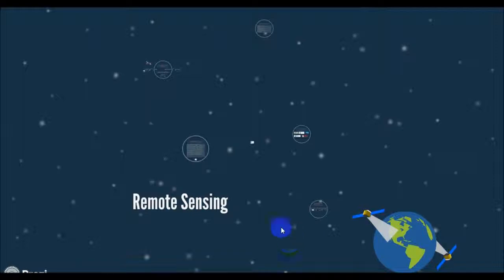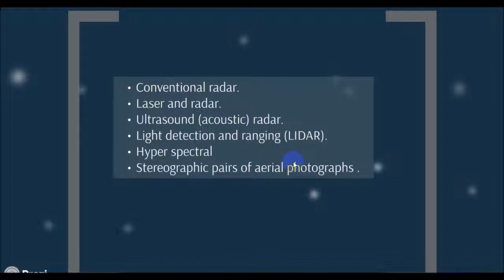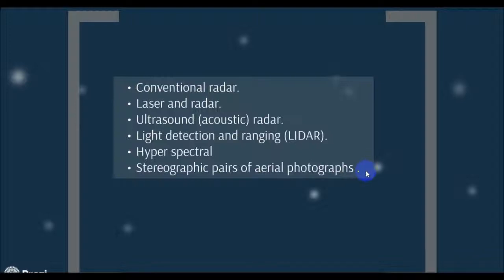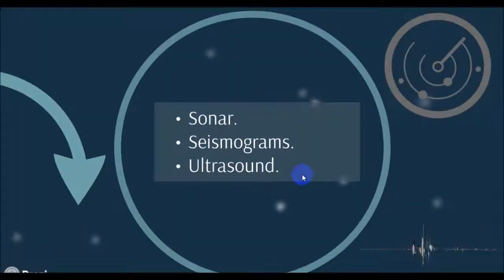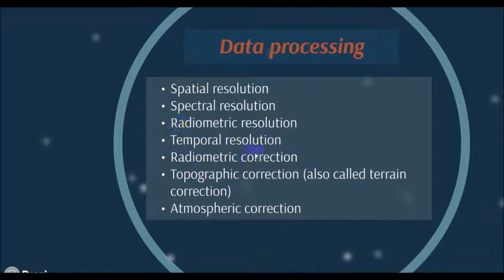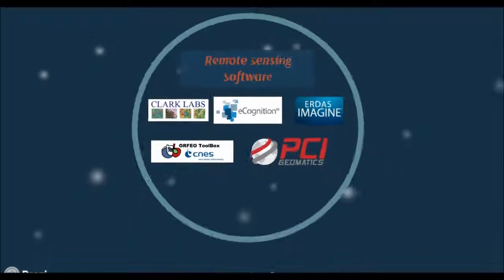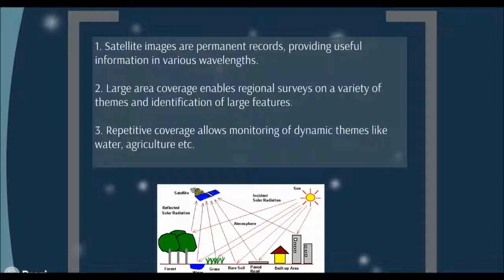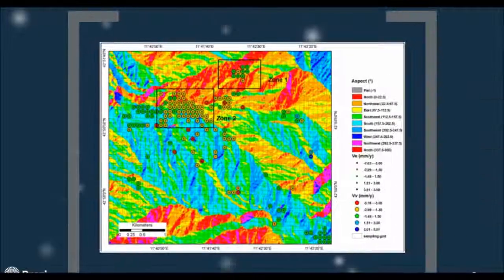Remote sensing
Supervisor: Abylay Nadir